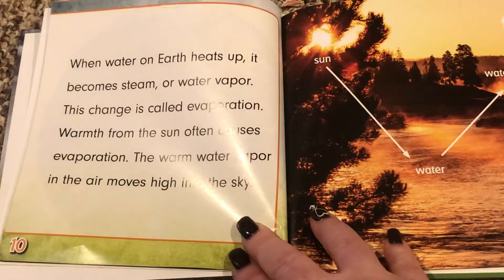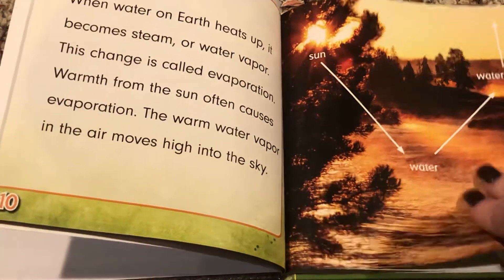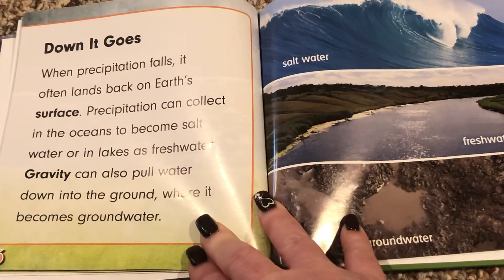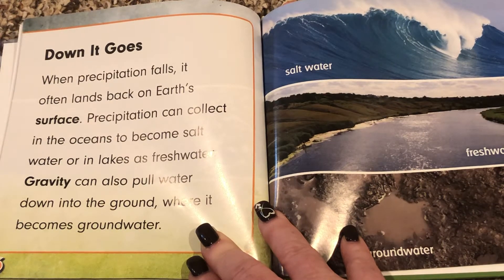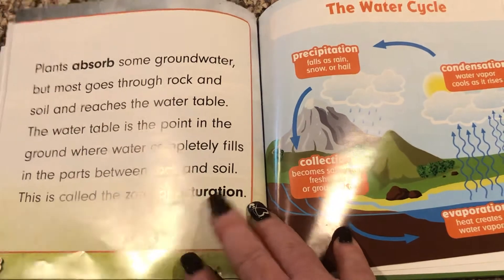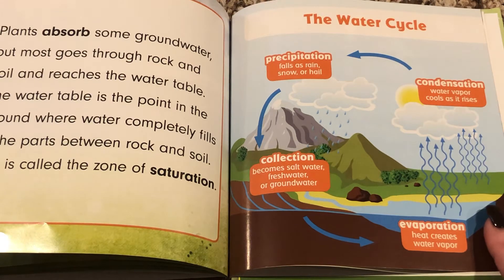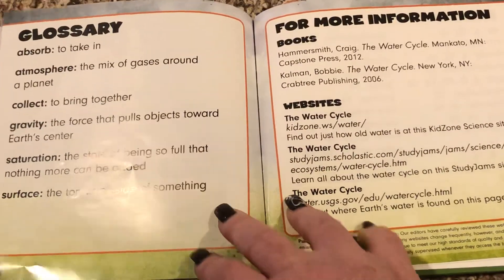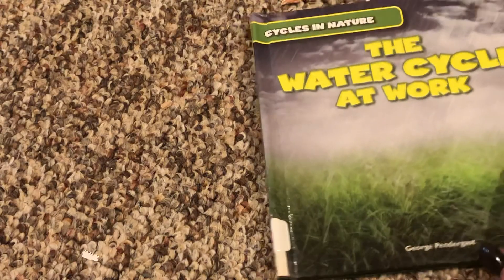Read aloud: The Water Cycle at Work by George Pendergast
The water we see changes all the time. This simple books helps explain what happens to water as it moves in a cycle.